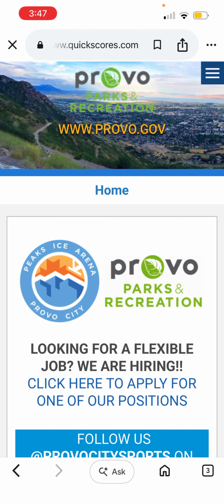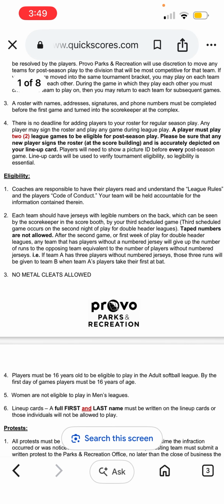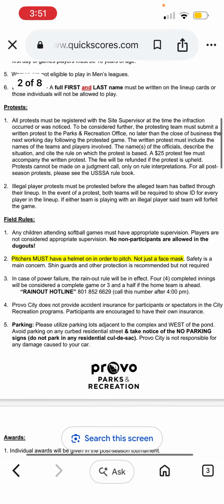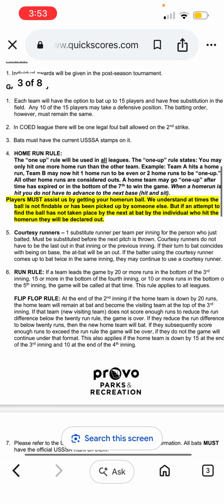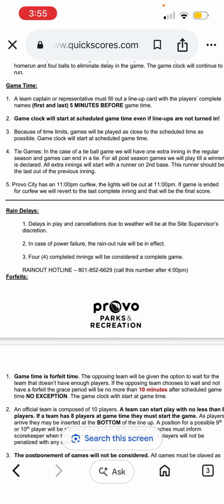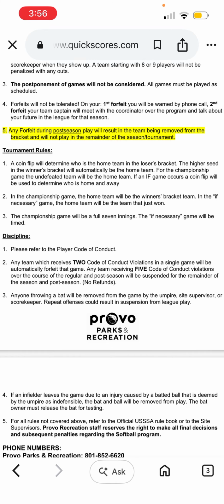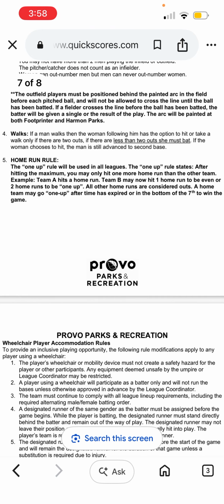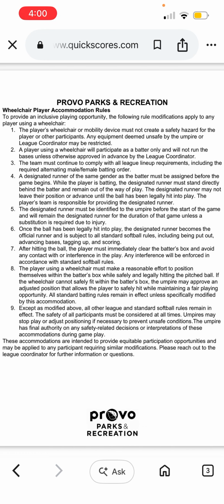Adult Fall Softball Captains 2026